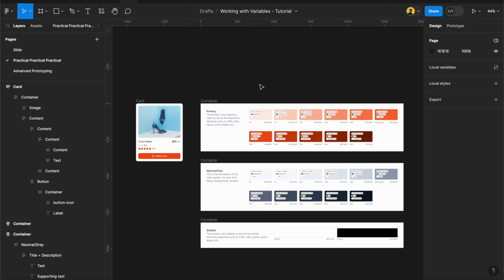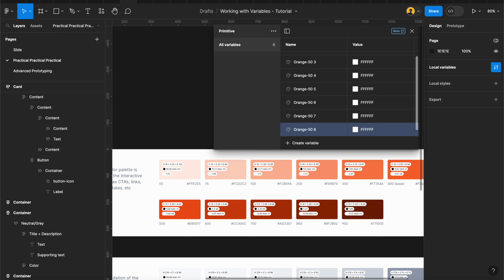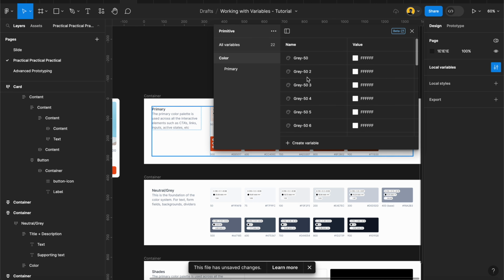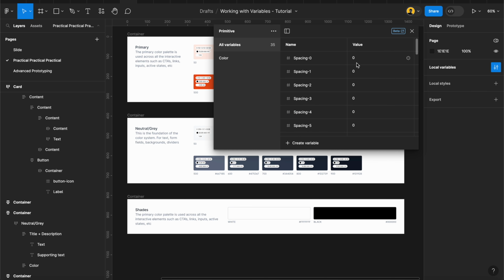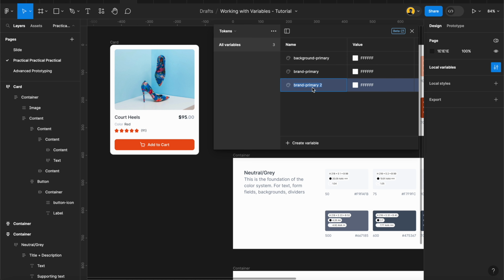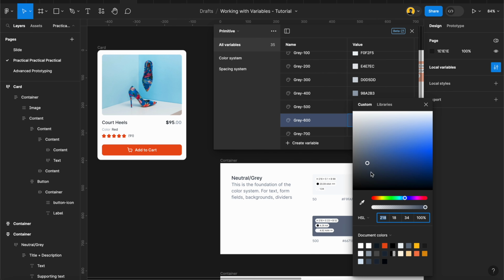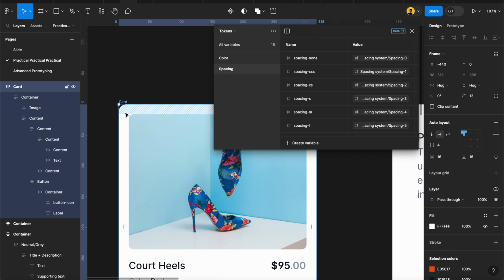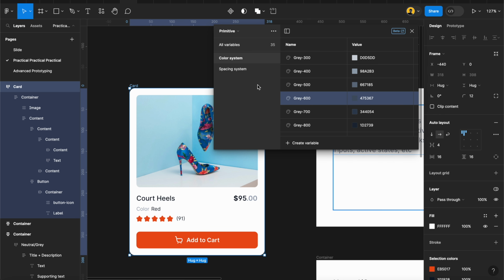Creating and Managing Variables ● Working with Variable ● Part 2